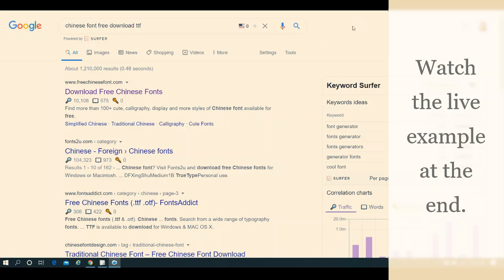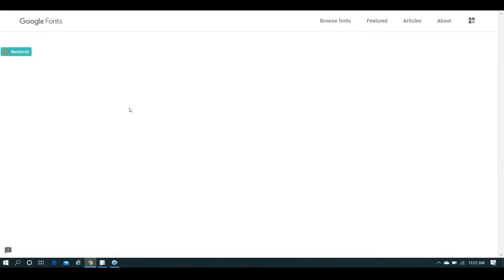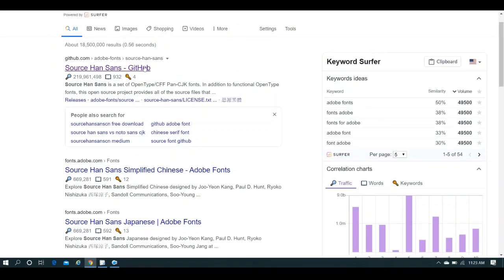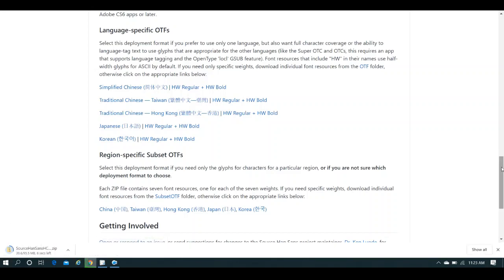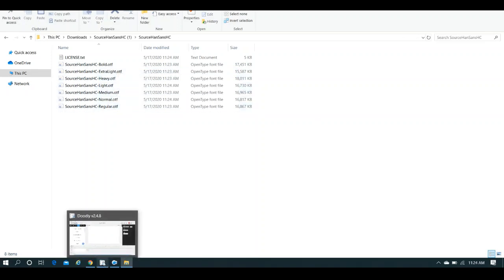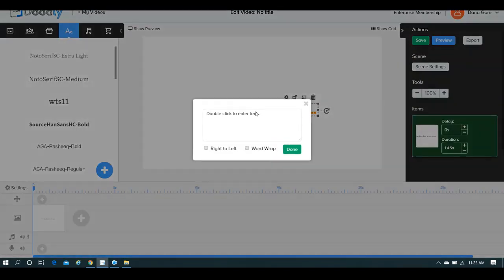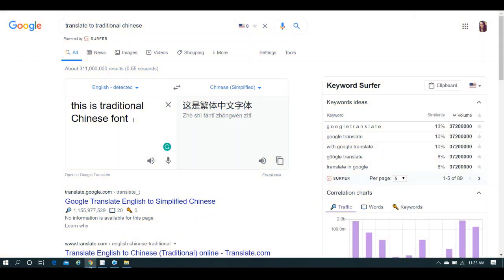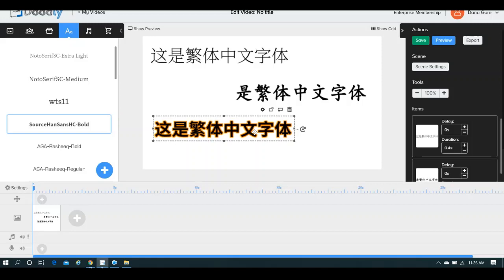Doodly Tutorial: How to Find, Download and Add Chinese Font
I was asked about adding Chinese fonts into doodly in another video where I show you how to add different languages into the program. So here's how to add find, download and use traditional Chinese fonts.

I enjoy reading your comments and questions. If I know the answer, I might create a video tutorial about it.

To find free graphics & fonts for your videos, create your free account at: